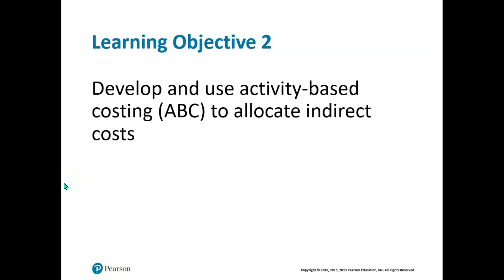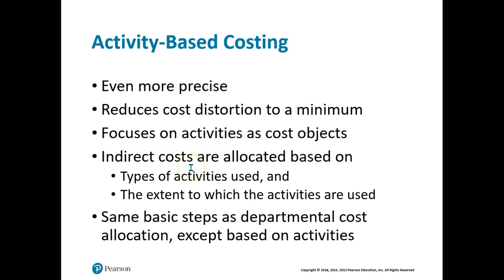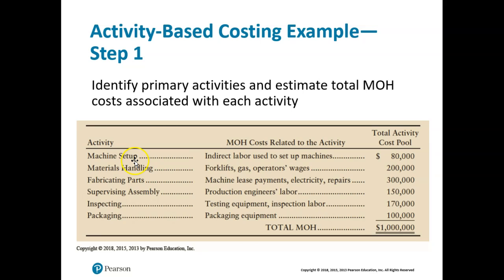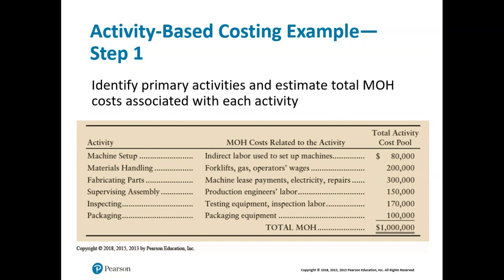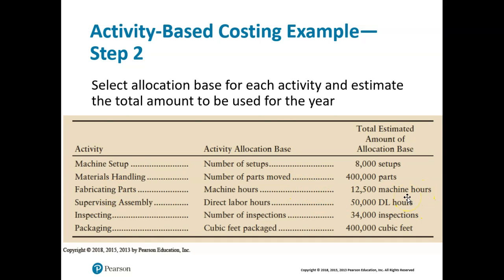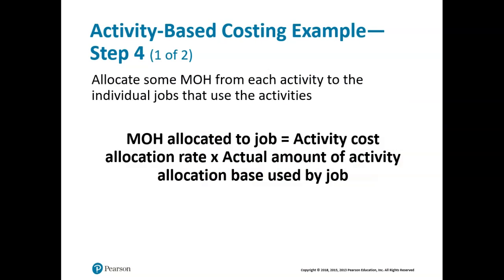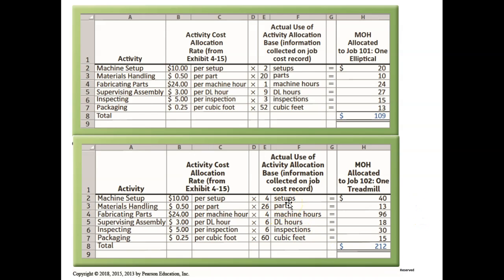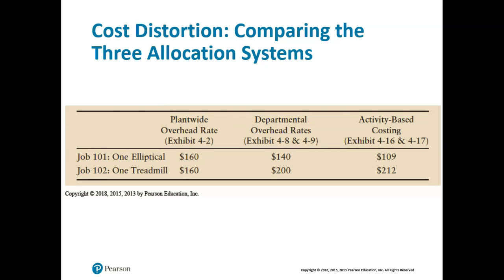2071_Ch4 ABC Part 2